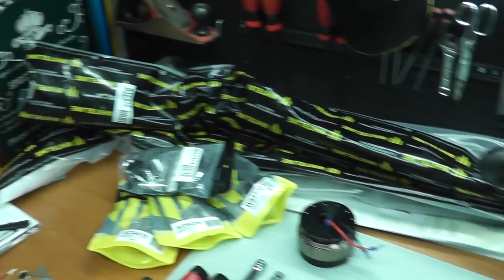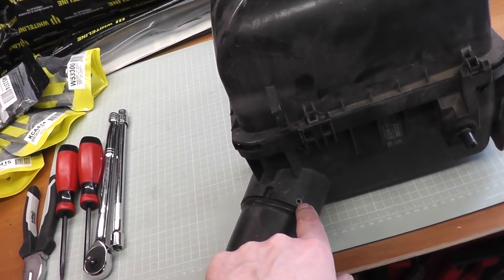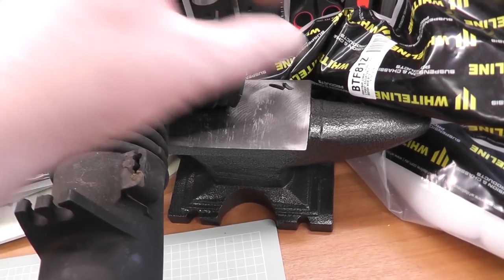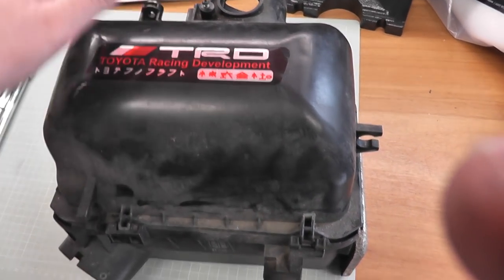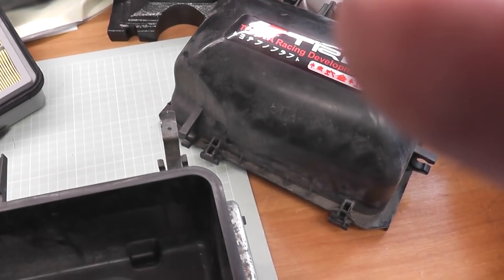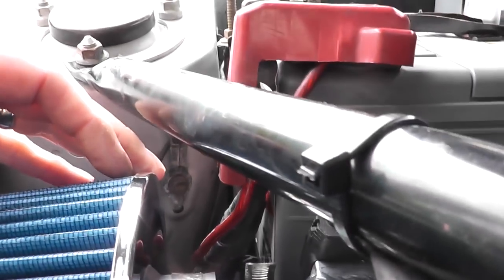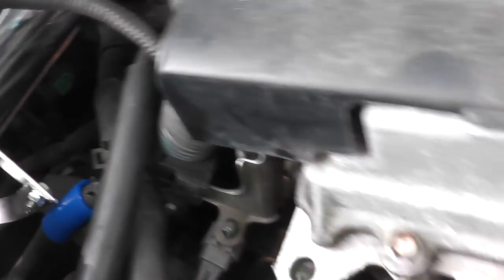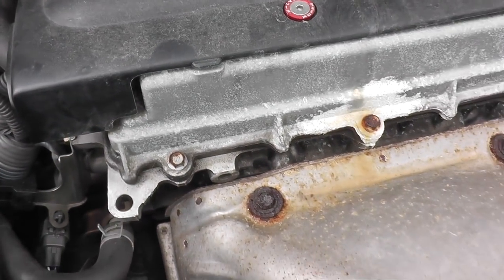Is it any good? Ebay cold air intake Install for the MR2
Is a cheap ebay cold air intake kit for the MR2 spyder any good? lets take a look at taking the old kit out and putting this in.

I bought this a while ago, it was worth it for the alloy pipe alone with the welded MAF receiver. I will likely mod the kit in the future to put the air filter behind the battery and cut the 90 degree elbow off with an angled silicone elbow.

But... I wanted to see if the ebay cold air induction would fit OK, it it would OK and potentially take one for the team if it didn't.

One last thing, there is a CVS pip union on the bottom of the pipe when fitted midway along the pipe, Its not needed so blank it off.

I don't have a link for the kit, have a search on ebay, they pop up from time to time. If I find a link I'll pop it in here.

My Video Cameras:
Panasonic HC-V500M camcorder
S7000 Action Camera.

My Microphones:
Tascam DR-07 MKii (DR-05 link as DR07 no longer available
Jk Mic J 044

Other tools I use:

Glove Holder
Blue Spot bolt remover set
Set of three hose clamps
Bergen (US PRO) 1/4" Drive 72T Ratchet
Bergen (US PRO) 3/8" drive 72T Ratchet
Blackspur chisel set
Android Boroscope
US PRO 9Pc Hex socket set
LED Torch Set
6-32mm 72T Ratchet Spanners
Set of 3 fibre glass hammers
Bergen (US Pro) 1/2" 30" breaker bar
Spanner Racks
Oregon Chainsaw Gloves
Diesel Injector Leak Back test Kit
Draper 600w Hand held Vacuum
Soldering Station
Stanley Fatmax Impact Drill Driver
US PRO 14pc 1/4" Shallow Impact Socket set
Sealey 16c 1/2" Deep impact socket set
12pc 72T Ratchet spanner set
US PRO 3pc Stubby 72T Ratchet set
9Pc Wobble end extension set
15pc 3/8" Drive Deep Impact Sockets
Socket Trays 1/4", 3/8", 1/2"
13pc 3/8" Drive Shallow Impact Sockets
3Pc 1/2" Drive Impact Extension bar set in tray
14pc 1/4" Drive Deep Impact Sockets
9pc Scraper, Pick and Hook Set